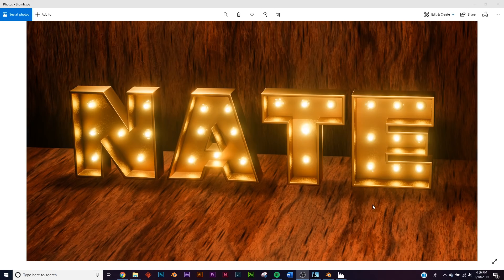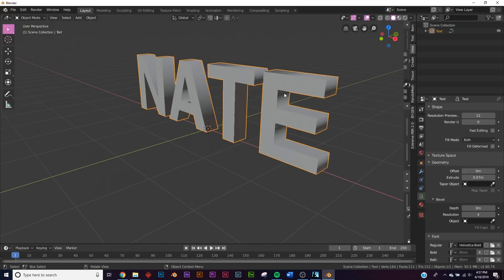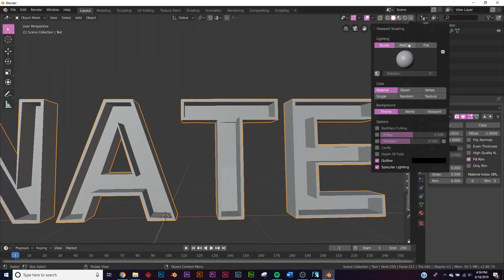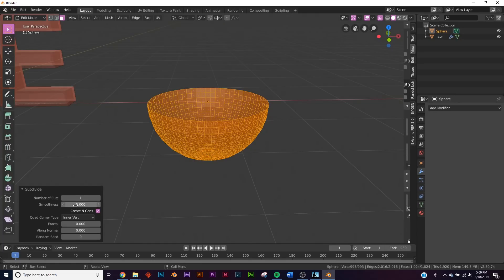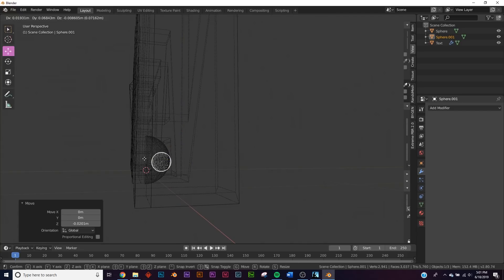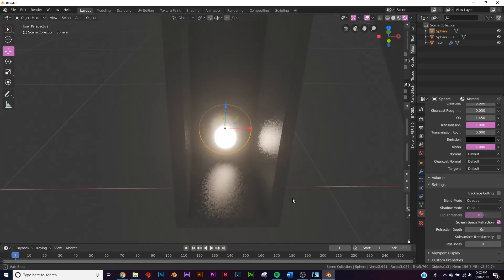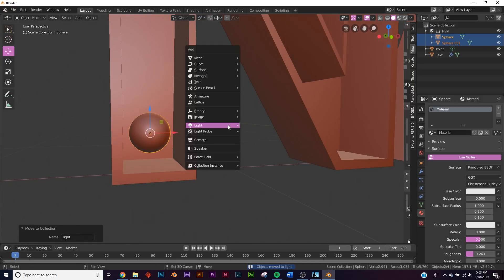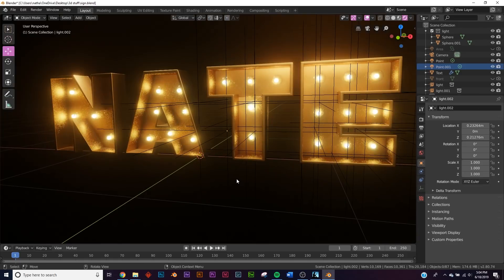Blender - Easy Light Sign in Eevee (Blender 2.8)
in this video i will show you how to make a light up sign with light bulbs and cool text